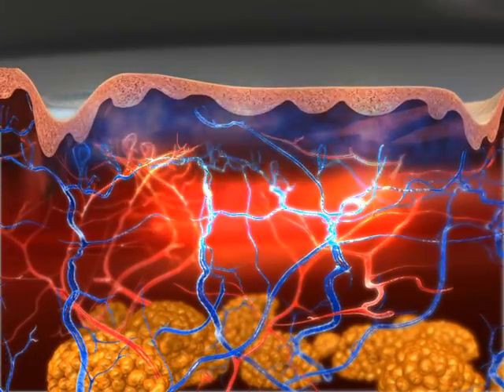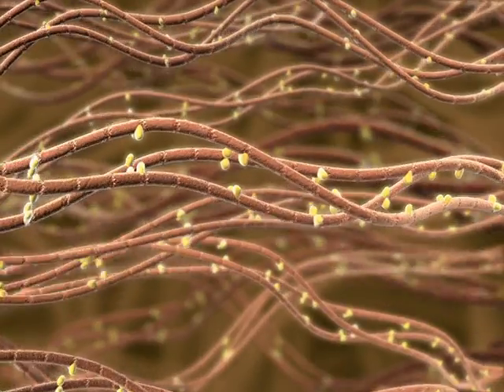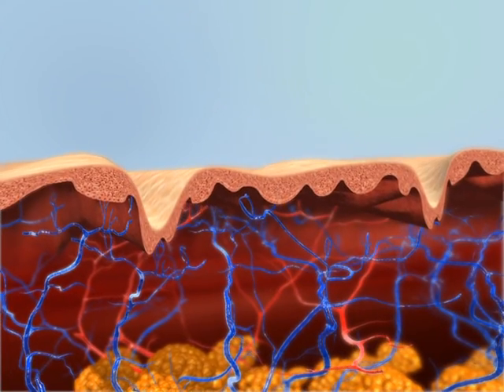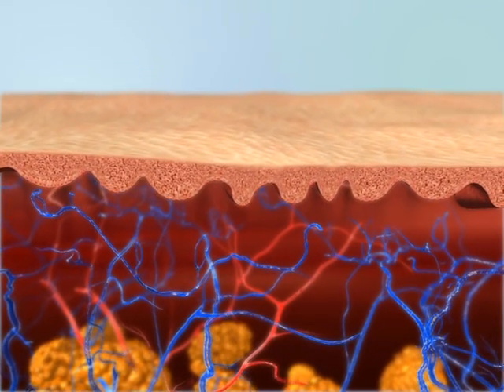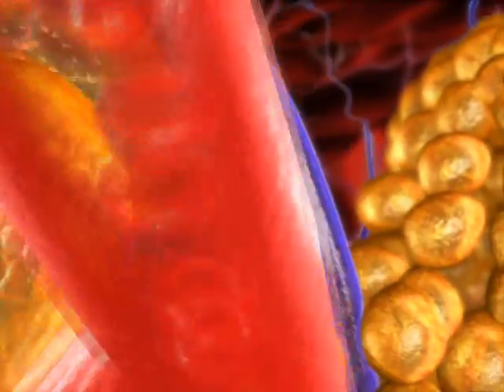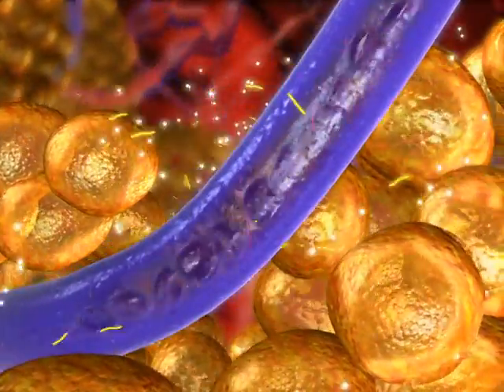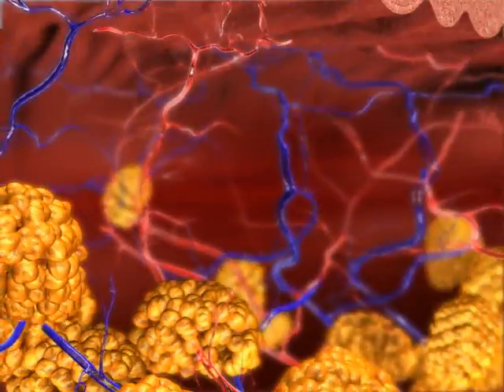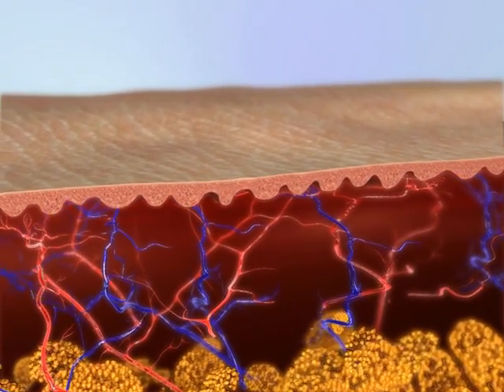Accent XL Animation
Digital Animation of the Accent XL deep heating the dermis with Radio Frequency.